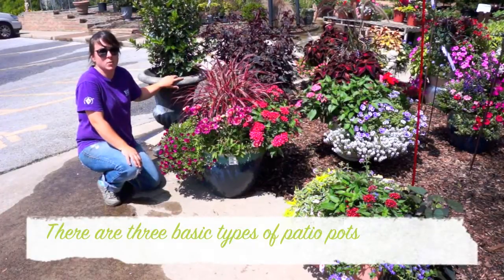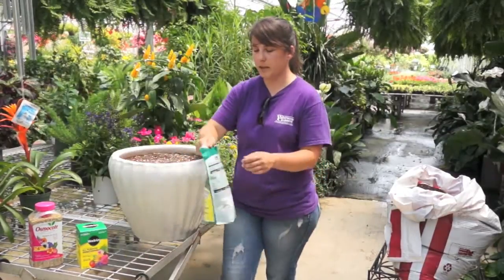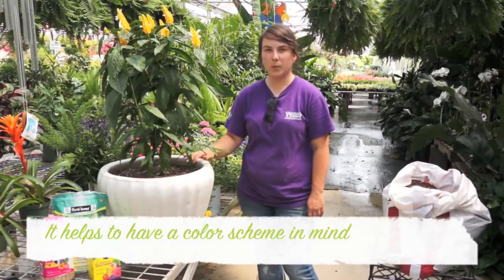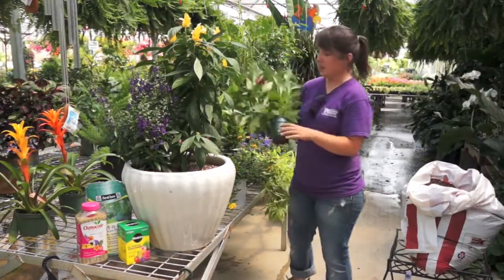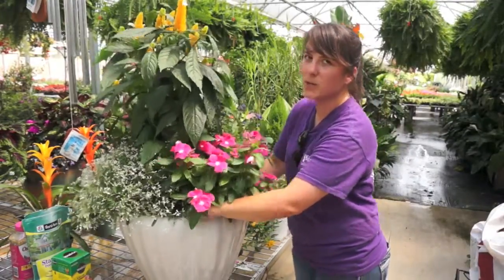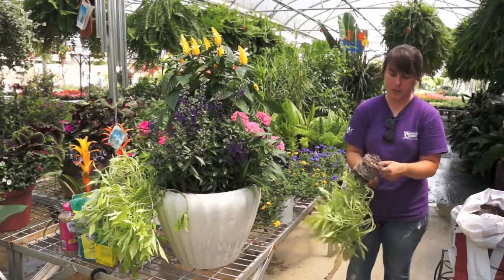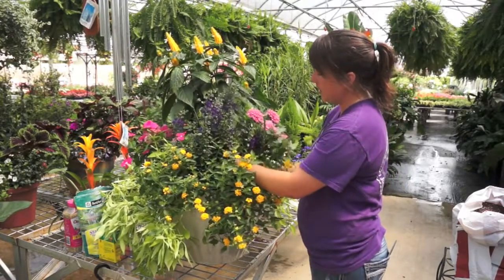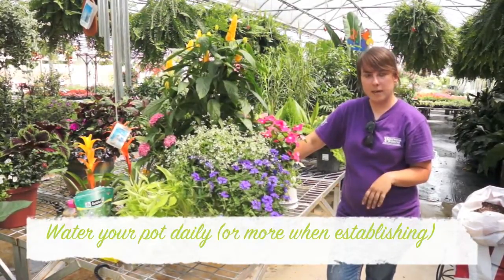How to Create a Patio Pot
Kat from Westwood Gardens shows you how to create your own patio pot.